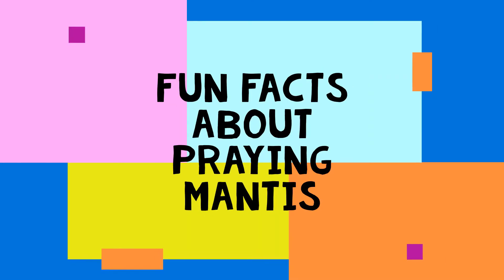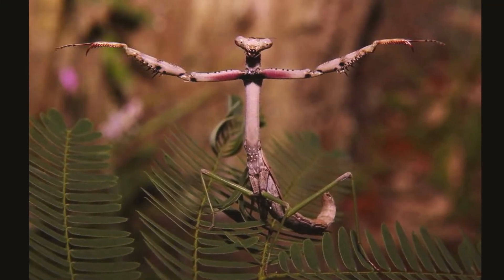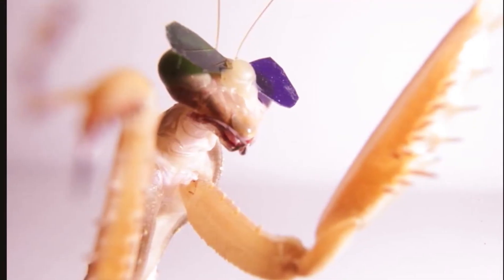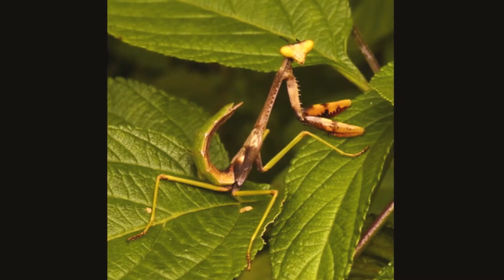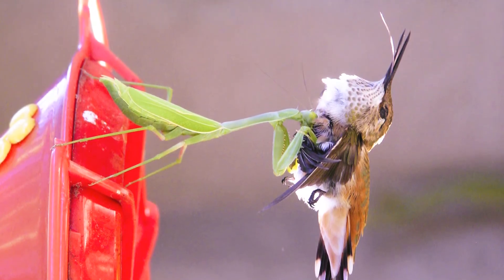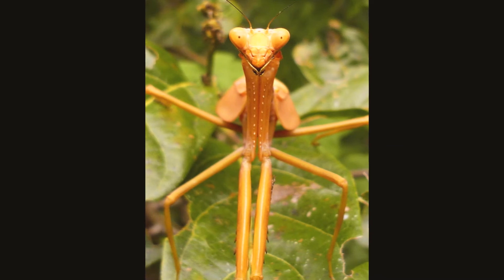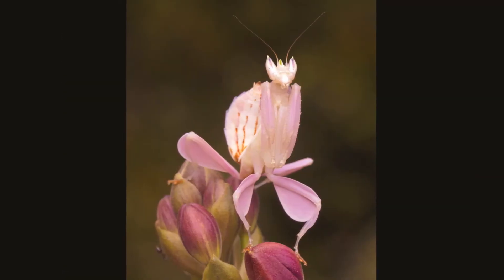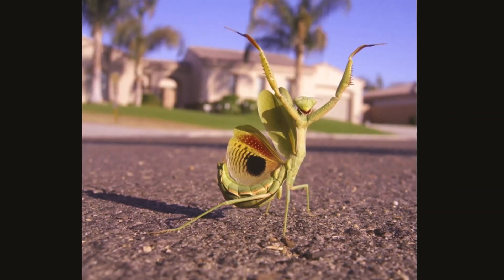P FOR PRAYING MANTIS!|FUN FACTS ABOUT PRAYING MANTIS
Do you know Praying mantis has only one ear ? It's even more amazing to find out that they rotate their heads 180 degrees! Watch this video to know more!